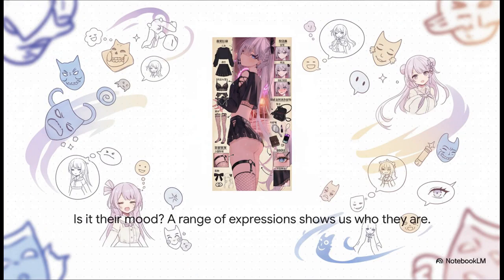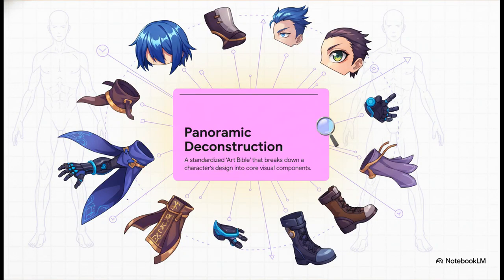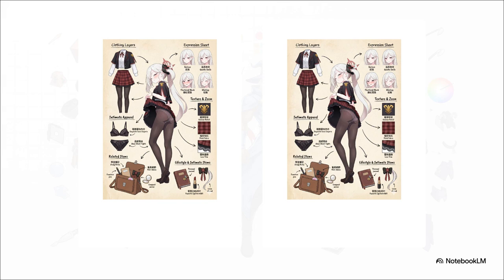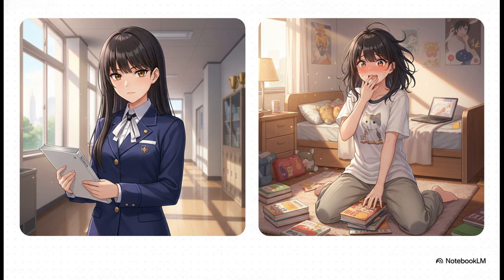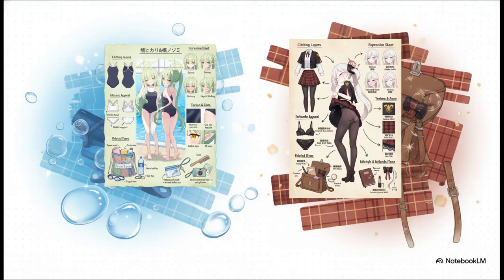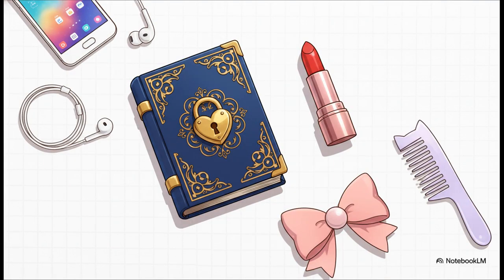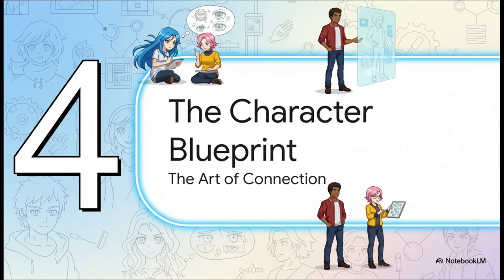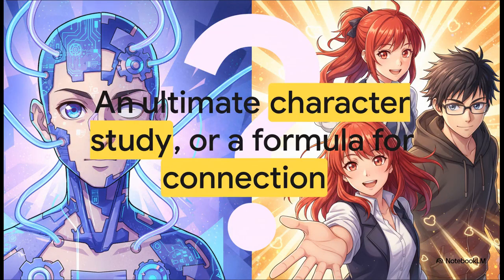Deconstructing Characters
Overview: This collection serves as a comprehensive artistic guideline and portfolio dedicated to the "Panoramic Character Depth Concept Decomposition," aiming to meticulously deconstruct the visual intricacies of two-dimensional characters.

Key Features: Through four core modules—clothing layering, expression differentials, material close-ups, and personal belongings—these diagrams transcend mere surface appearance. They provide an in-depth depiction of intimate details, ranging from undergarment design and skin texture to private items found within bags that contribute to narrative depth.

Technical & Practical Application: Particular emphasis is placed on technical proficiency in rendering wet effects, transparency, and delicate textures, adhering to professional standards exemplified by titles such as Blue Archive. Ultimately, this design logic not only augments character realism and personality stratification but also establishes precise visual specifications for high-end illustration refinement and 3D character modeling.